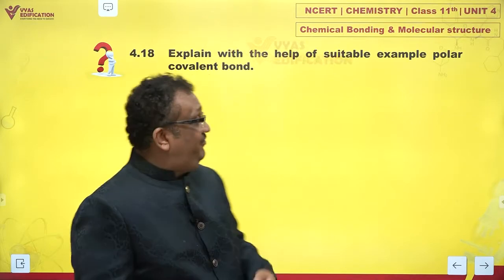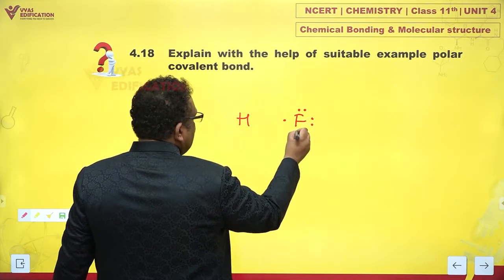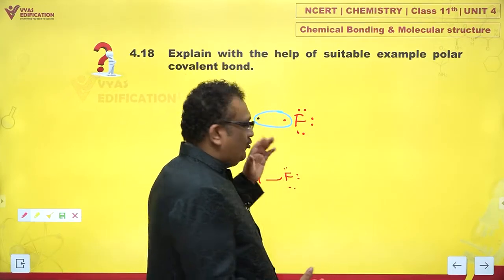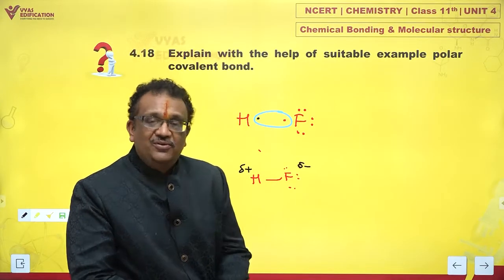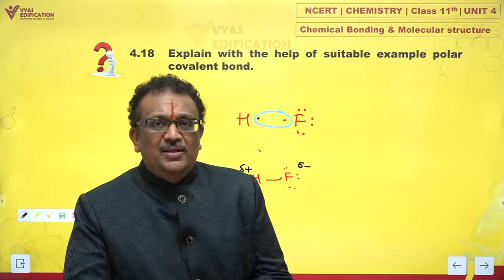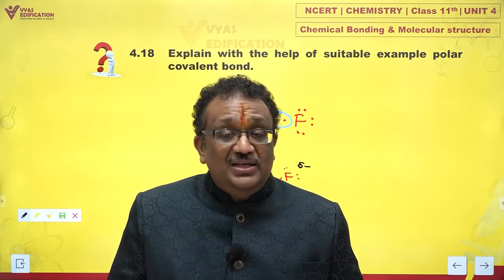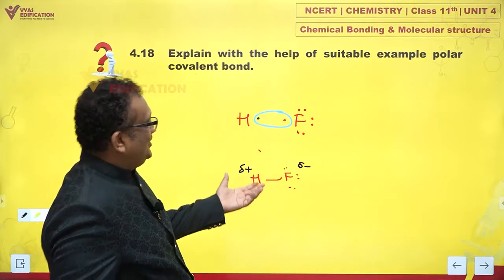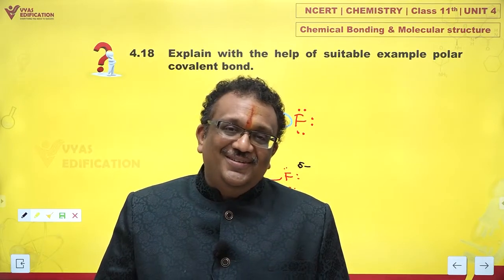NCERT 11th Chemistry | Unit 4 | Q 4.18 | Chemical Bonding & Molecular Structure | Shishir Mittal Sir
4.18  Explain with the help of suitable example polar covalent bond.

12th Passed or currently in 12th  Students - Path Breaker JEE (1 Year online exhaustive course)

For NEET
12th Passed or currently in 12th  Students - Path Breaker NEET (1 Year online exhaustive course)

NEET2023 NEET NEET2024 Explain with the help of suitable example polar covalent bond.